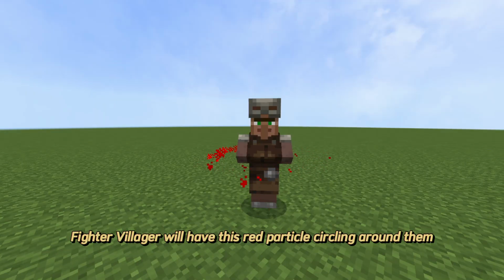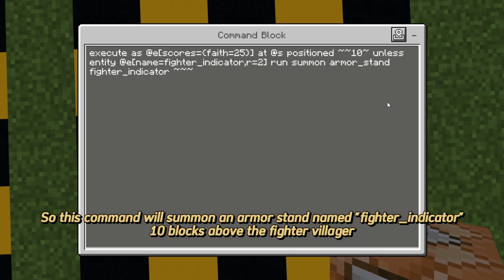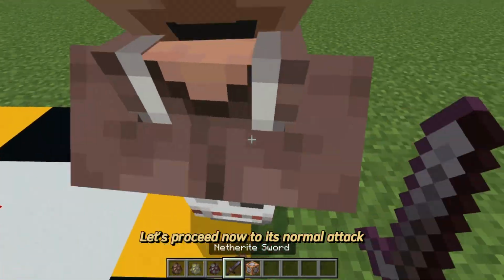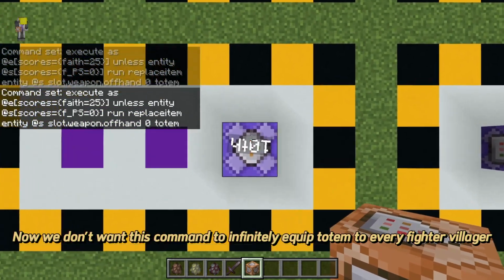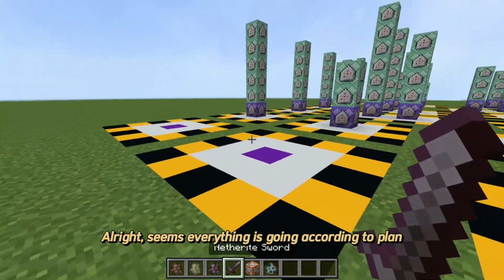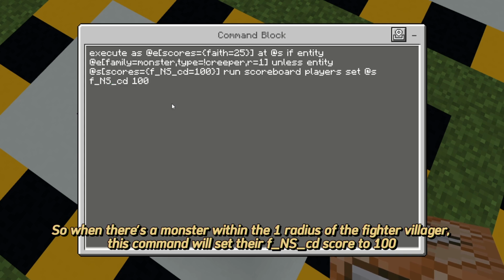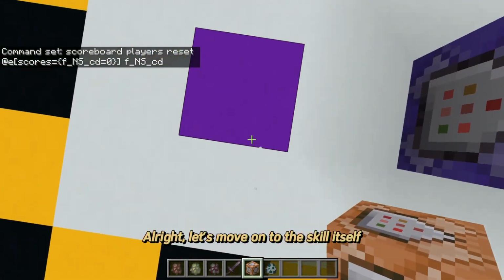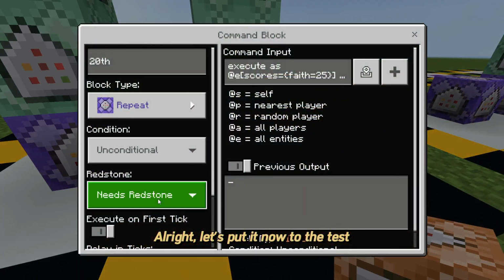Fighter Villager | Minecraft Bedrock Command Tutorial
A village defender who loves to spar with monsters. The fighter villager specializes in pinning its target to the wall while dealing continuous damage to them.

This command creation was created in Minecraft Bedrock 1.21.30

Early access to my Upcoming Videos
Early access to new Structure Files and Worlds.
Member shout-outs

Commands:
/scoreboard objectives add f_PS_duration dummy
/scoreboard objectives add f_PS dummy
/scoreboard objectives add f_NS_cd dummy
/scoreboard objectives add f_NS dummy

COMMAND BLOCKS:
Indicator:
1st - execute as @e[scores={faith=25}] at @s positioned ~~10~ unless entity @e[name=fighter_indicator,r=2] run summon armor_stand fighter_indicator ~~~
2nd - execute as @e[name=fighter_indicator] at @s positioned ~~-10~ unless entity @e[scores={faith=25},r=0.5] run kill @s
3rd - execute as @e[name=fighter_indicator] at @s run tp 10
4th - execute as @e[scores={faith=25}] at @s run tp @e[name=fighter_indicator,c=1] ~~10~
5th - execute as @e[name=fighter_indicator] at @s run particle minecraft:redstone_wire_dust_particle ^^-9^1
6th - effect @e[name=fighter_indicator] invisibility 1 1 true

Normal Attack (Rapid Punch):
7th - execute as @e[scores={faith=25}] at @s unless entity @e[family=monster,type=!creeper,r=0.5] run tp ^^^0.3 facing @e[family=monster,type=!creeper,r=15,c=1] true
8th - execute as @e[scores={faith=25}] at @s if block ~~-0.5~ air run tp ~~-0.3~
9th - execute as @e[scores={faith=25}] at @s unless entity @s[scores={f_PS_duration=1..200}] run damage @e[family=monster,type=!creeper,r=1,c=1] 2 entity_attack entity @s

Passive Skill (Final Showdown):
10th - execute as @e[scores={faith=25}] unless entity @s[scores={f_PS=0}] run replaceitem entity @s slot.weapon.offhand 0 totem
11th - scoreboard players set @e[scores={faith=25},hasitem={item=totem}] f_PS 0
12th - execute as @e[scores={f_PS=0}] at @s unless entity @s[hasitem={item=totem}] unless entity @s[scores={f_PS_duration=1..200}] run scoreboard players set @s f_PS_duration 200
13th - execute as @e[scores={f_PS=0}] at @s unless entity @s[hasitem={item=totem}] unless entity @s[scores={f_PS_duration=1..200}] run scoreboard players set @s f_PS_duration 200
14th - scoreboard players add @e[scores={f_PS_duration=1..200}] f_PS_duration -1
15th - kill @e[scores={f_PS_duration=0}]
16th - execute as @e[scores={f_PS_duration=1..200}] at @s run playsound random.explode @a[r=30] ~~~
17th - execute as @e[scores={f_PS_duration=1..200}] at @s run particle minecraft:smash_ground_particle
18th - execute as @e[scores={f_PS_duration=1..200}] at @s run damage @e[family=monster,type=!creeper,r=5] 10 mace_smash entity @s
19th = effect @e[scores={faith=25}] health_boost 1 19 true

Normal Skill (Bone Crusher):
20th - execute as @e[scores={faith=25}] at @s if entity @e[family=monster,type=!creeper,r=1] unless entity @s[scores={f_NS_cd=..100}] run scoreboard players set @s f_NS_cd 100
21st - execute as @e[scores={f_NS_cd=100}] at @s run scoreboard players set @e[family=monster,type=!creeper,r=2,c=1] f_NS 15
22nd - execute as @e[scores={f_NS_cd=100}] at @s run effect @s instant_health 1 3
23rd - execute as @e[scores={f_NS_cd=100}] at @s run particle minecraft:sonic_explosion ^^1^1
24th - execute as @e[scores={f_NS_cd=100}] at @s run playsound mace.smash_air @a[r=30] ~~~ 30 0.5
25th - scoreboard players add @e[scores={f_NS_cd=1..100}] f_NS_cd -1
26th - scoreboard players reset @e[scores={f_NS_cd=0}] f_NS_cd
27th - execute as @e[scores={f_NS=1..30}] at @s run particle minecraft:dragon_destroy_block ~~1~
28th - execute as @e[scores={f_NS=1..15}] at @s facing ^^^1 run tp ^^^-1 true
29th - scoreboard players add @e[scores={f_NS=1..30}] f_NS -1
30th - damage @e[scores={f_NS=0}] 5 mace_smash
31st - execute as @e[scores={f_NS=1..30}] at @s facing ^^^1 unless block ^^^-1.5 air run scoreboard players set @s immobilize 60
32nd - execute as @e[scores={f_NS=1..30}] at @s facing ^^^1 unless block ^^^-1.5 air run damage @s 10 fly_into_wall
33rd - scoreboard players reset @e[scores={f_NS=0}] f_NS